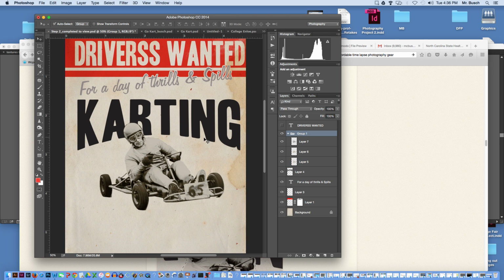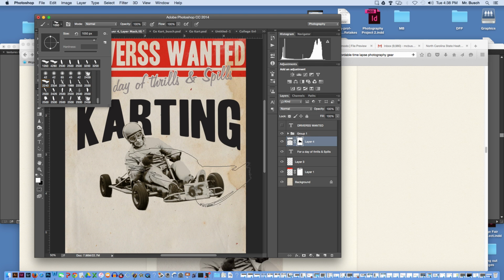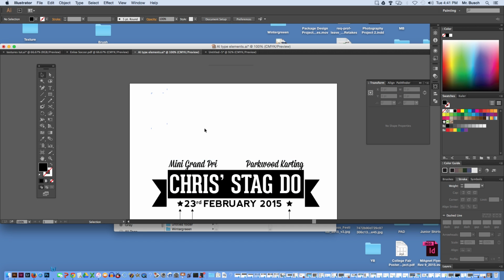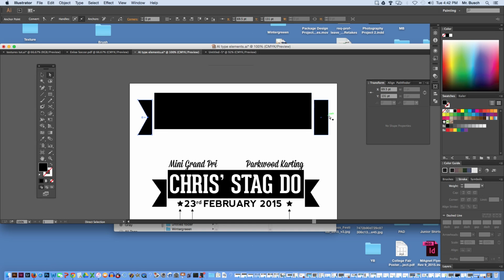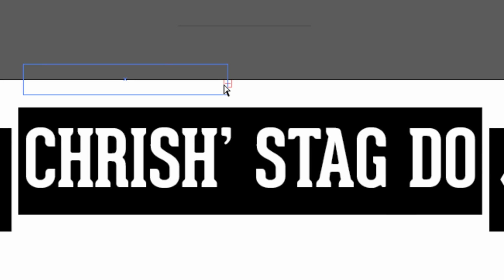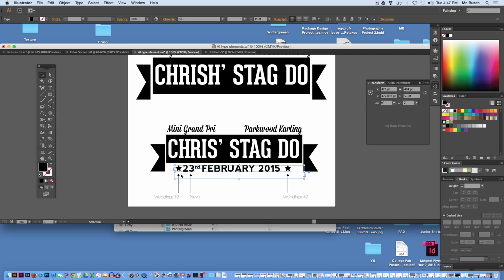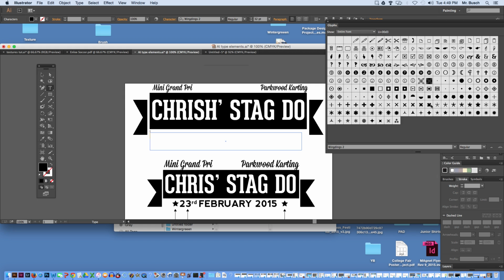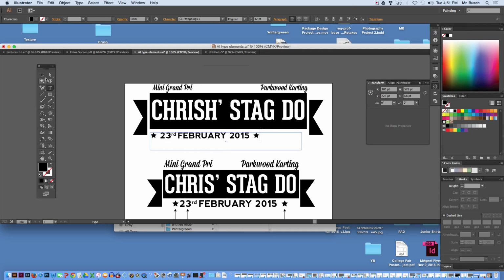Retro Poster Part 3